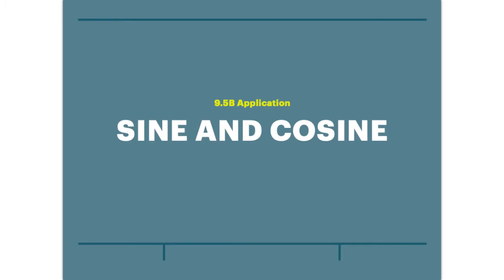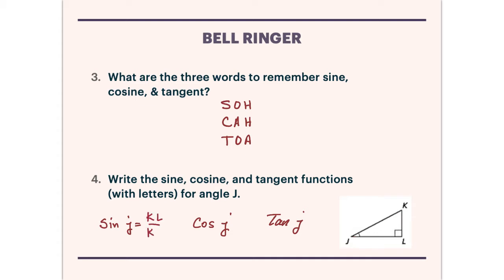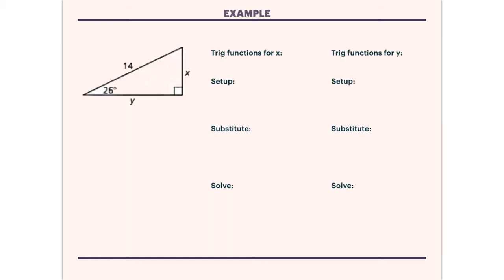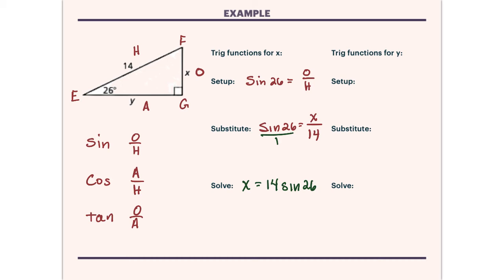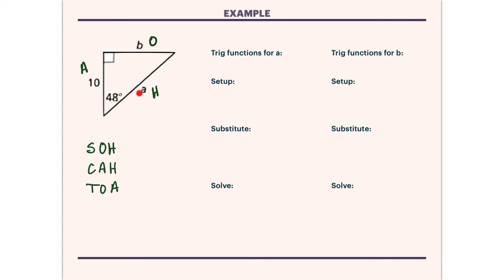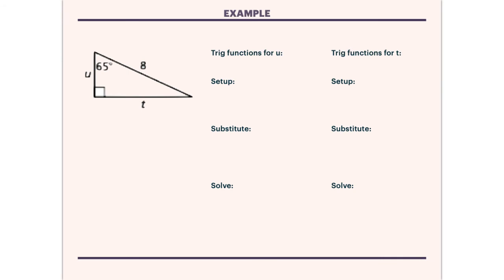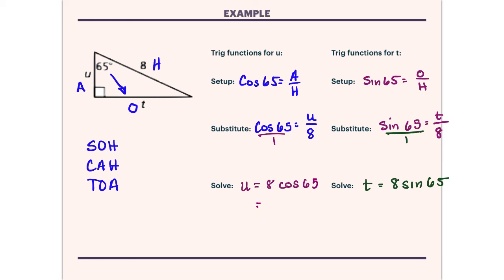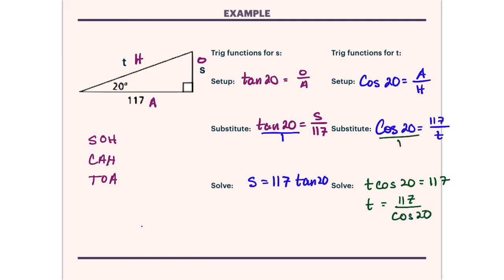Geometry 9.5B Using sine, cosine, and tangent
Using sin, cos, and tan to solve for unknown sides of a right triangle.